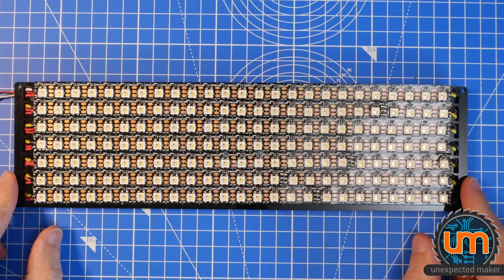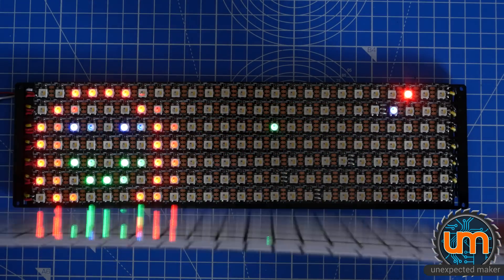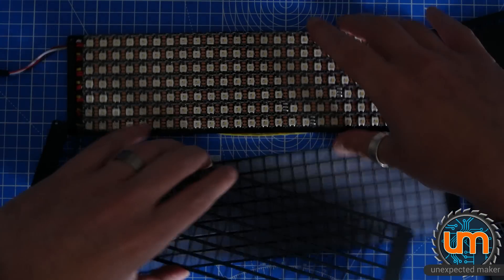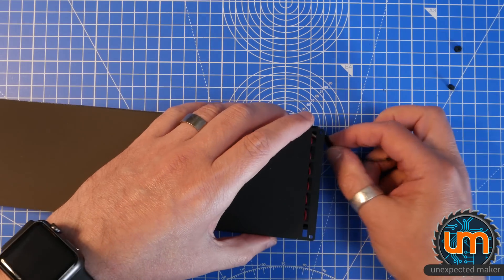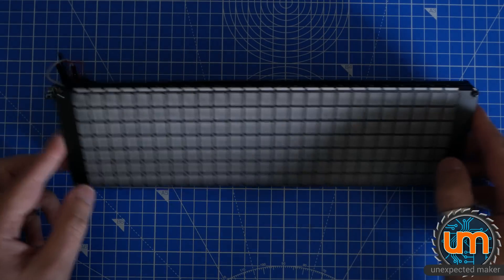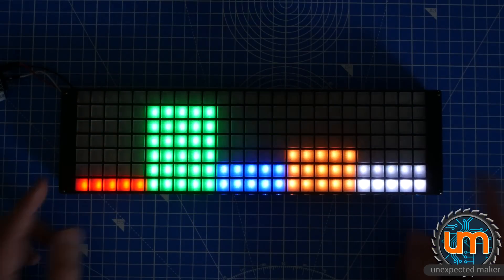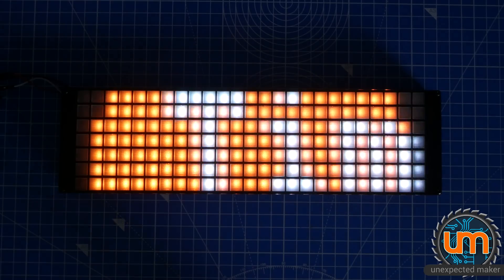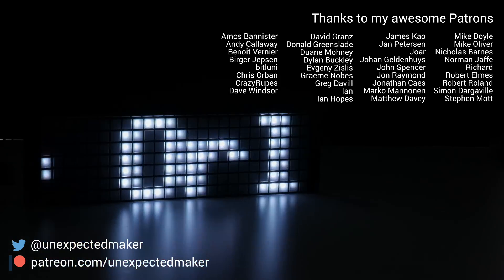Overcomplicated RGB Matrix Panel - The Finale!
Like most makers that play in the electronics space the allure of building a custom RGB LED matrix/panel is super tempting... I almost made one... but maybe it's time to do one now... in an unorthodox, overcomplicated way...